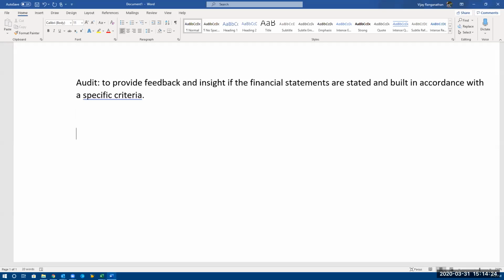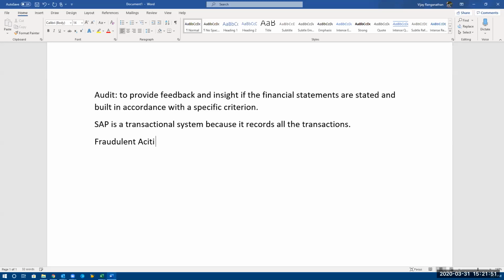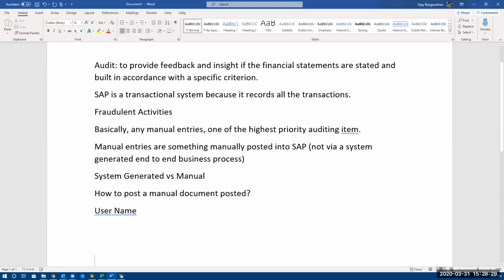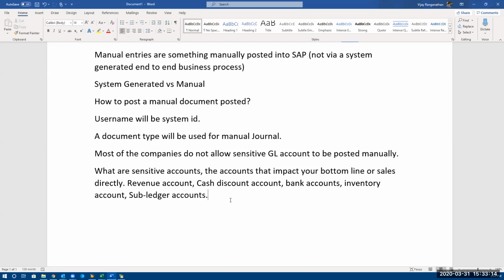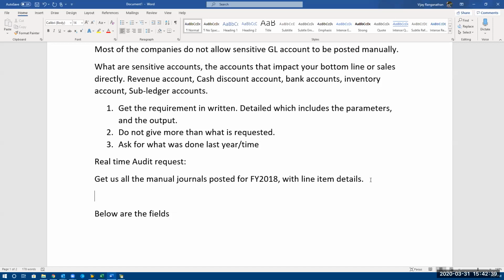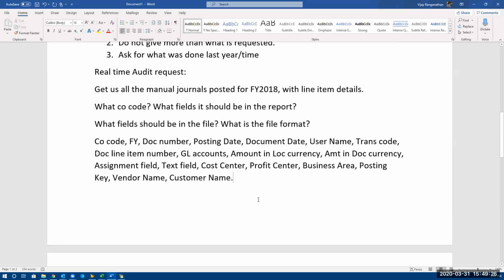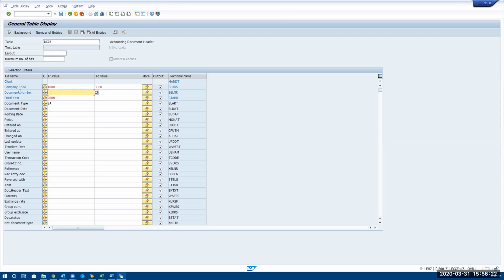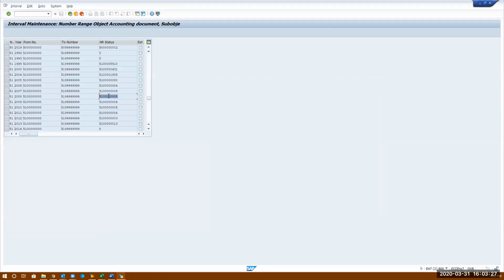Audit Support SAP Manual Journal Entries Part 1